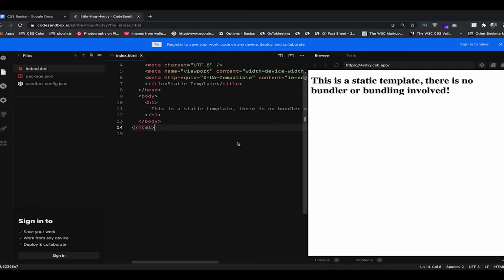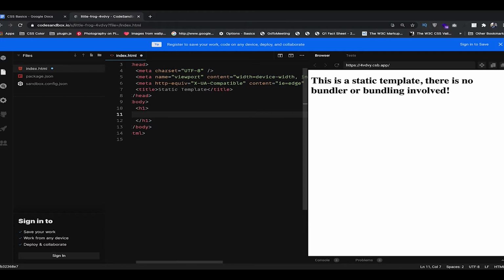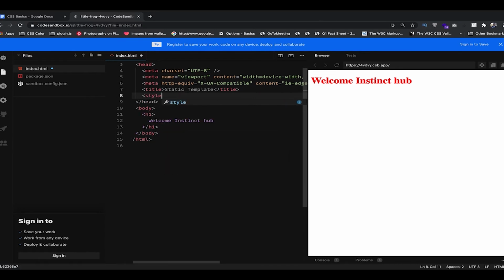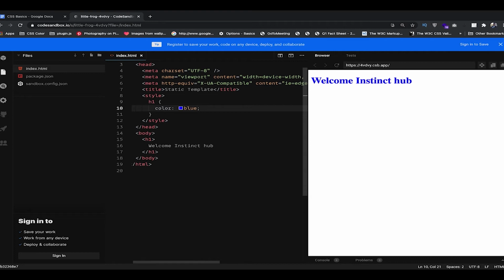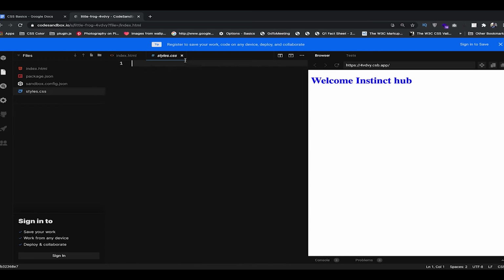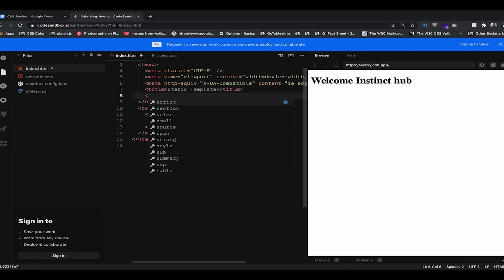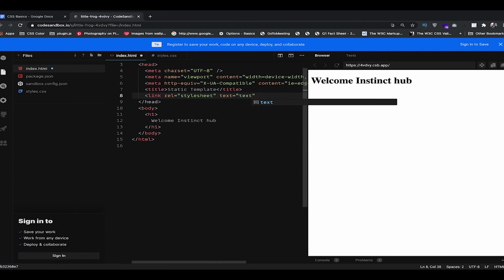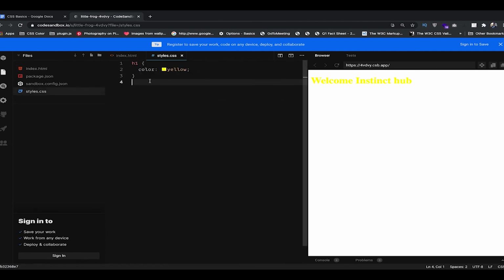1. How To Use CSS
Intro - Understanding CSS

CSS is known as Cascading Style Sheet, It is used to style markup languages like HTML and define how HTML should look like.